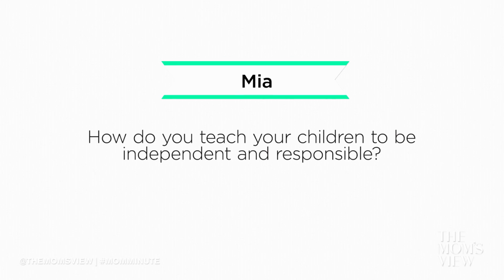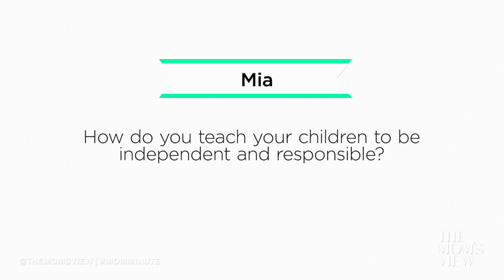Independence & Responsibility: Mom Minute with Mindy of CuteGirlsHairstyles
Hey everyone! As a mother of a large family, I've learned a lot about parenting. Now, I get to share some of my knowledge with YOU on my new show.

Sharzad, Katilette, Kayli, Kandee Johnson and Jennifer of KittiesMama weigh in on bullying

See your favorite ladies behind the scenes @TheMomsView!

Credits
Executive Producer: Celeste Hughey
Supervising Producer: Corinna Fisher
Producer: Maria Pelletier
Director of Photography - Kurt Schmidt
Sound Mixer - Matt Burgette
Assistant Director - Michael Reilly
Gaffer & Cam Op - Arthur Hong
Production Coordinator: Jordan Moncada
Lifestyle Production Assistant: April Preston
Editor: Kimberlee Bubar
Hair & Makeup Artist: Brittany White
Uploader: Shannon Lough
Production Designer: Andrew Bofinger
Leadman, Construction Coordinator: Christopher Devlin
Set Dresser: Remington Brimmer

About The Mom’s View
Motherhood is tough. Between pregnancy symptoms, changing diapers, kissing boo-boos, breastfeeding, and cleaning, sometimes it is easy to lose your sanity. That’s  where The Mom’s View comes in.  Join our community of moms - Katilette of the Shaytards, CarlieStylez, HeyKayli, That Chick Angel TV, and their friends as they discuss every how to you will need  to help with child rearing, how to deal with the terrible two, parenting tips and tricks, and everything in between. From pregnancy announcements, to pregnancy workouts, baby product reviews, baby hauls, maternity clothes to naptime, The Mom’s View has the perfect parenting tips you need make the lives of you, and your child, a little easier. The most important part of TMV is that we love to have fun! From our crazy antics to our Baby Swag rap videos, we promise to keep you entertained and informed.